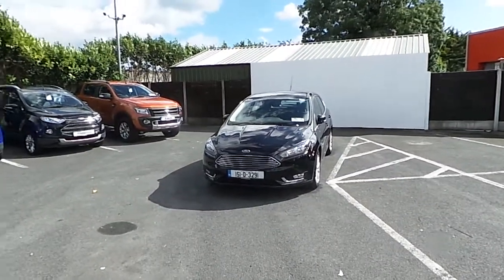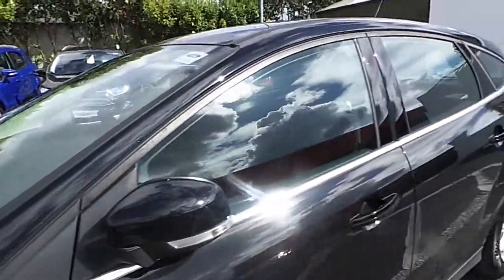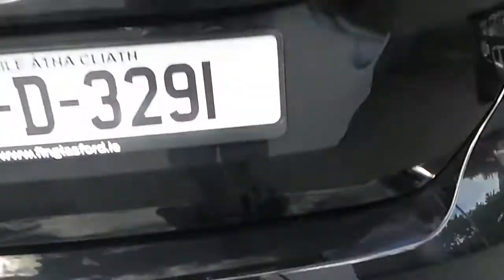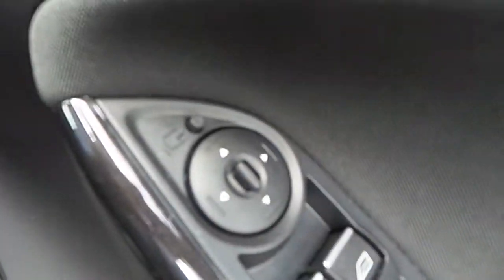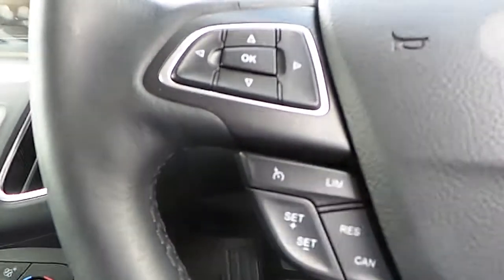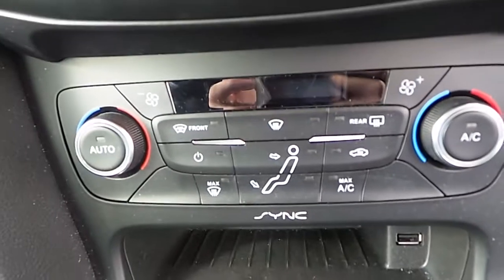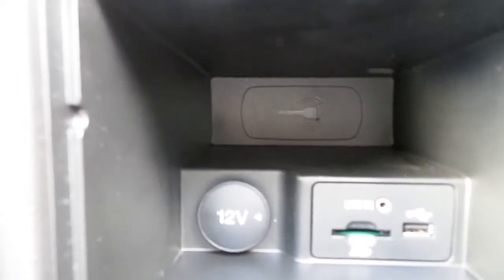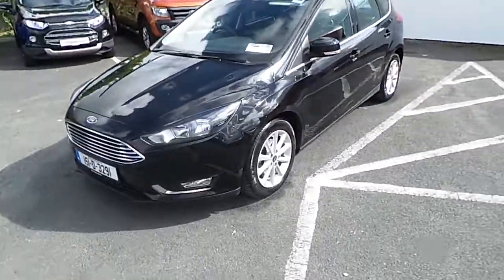151D3291 - 2015 Ford Focus TITANIUM 1.6TDCI 95PS 4D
Here is a video of our 151D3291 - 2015 Ford Focus TITANIUM 1.6TDCI 95PS 4D. Please contact Shane Peppard to arrange a test drive today. Finglas Ford 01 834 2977 infofinglasfordcentre.ie